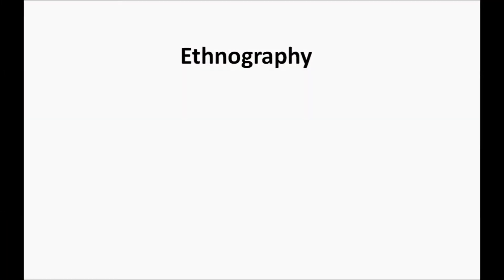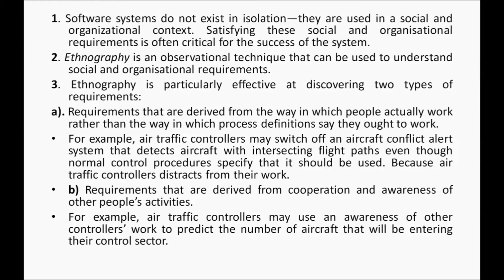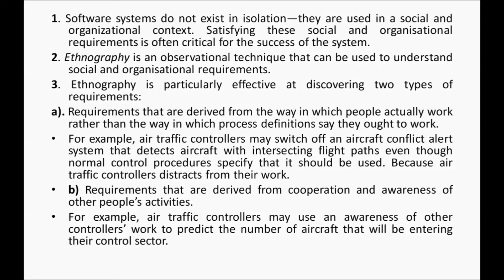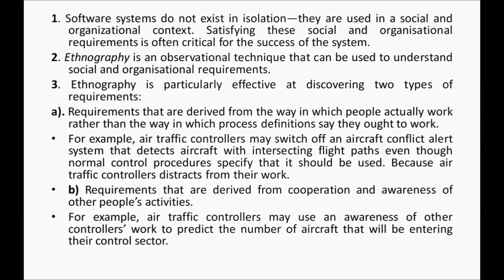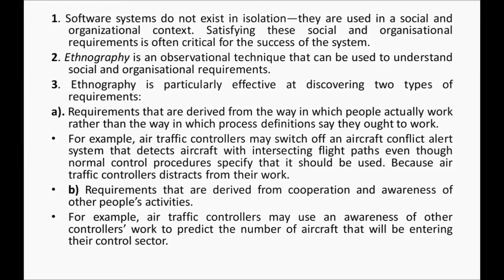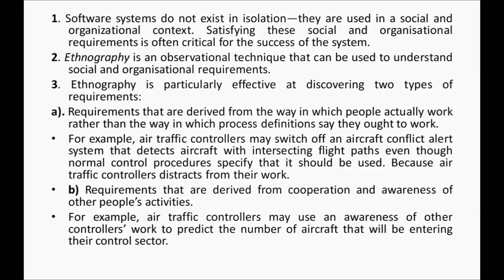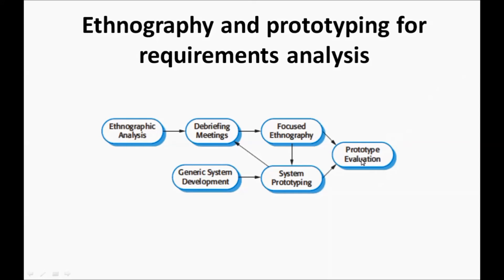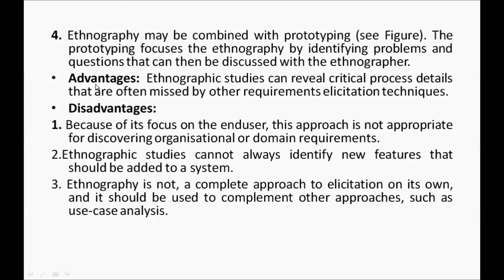ETHNOGRAPHY OF SOFTWARE ENGINEERING EXPLAINED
THIS VIDEO EXPLAINS ETHNOGRAPHY OF SOFTWARE ENGINEERING